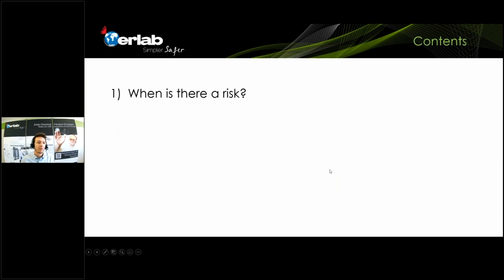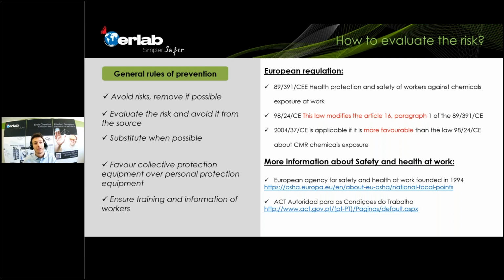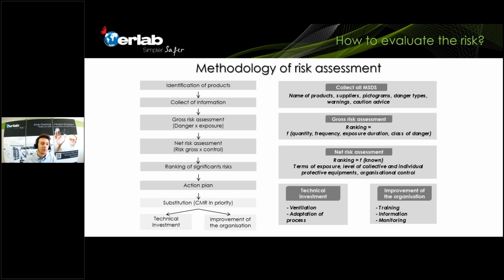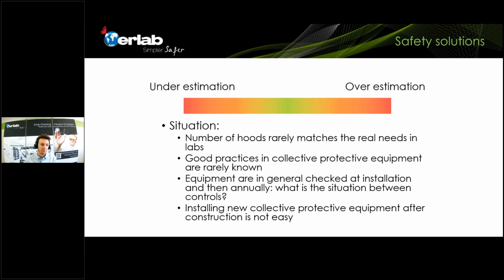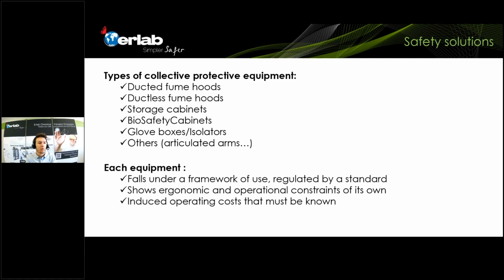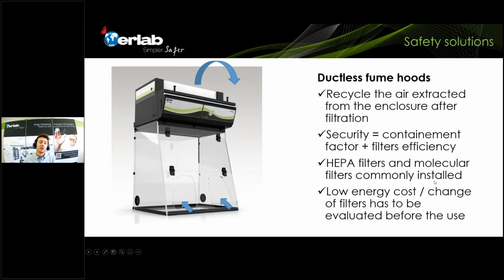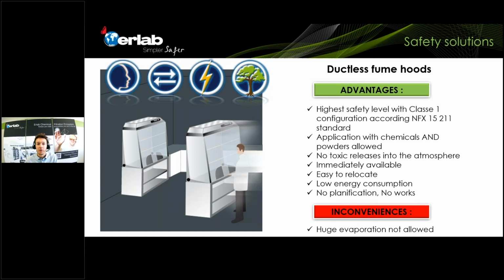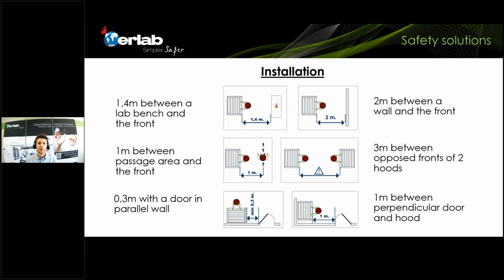WEBINAR I Treating, at the source, chemicals risks in the laboratory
In this webinar dedicated to chemical risks, we will present the different steps for detecting a chemical risk:
- What is chemical risks ?
- How evaluate a chemical risk ?
- The security solutions